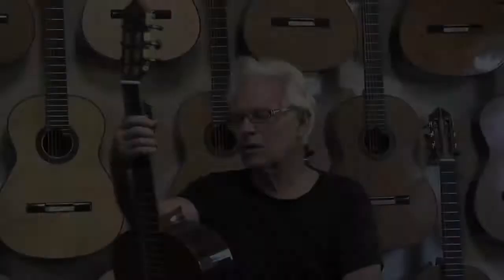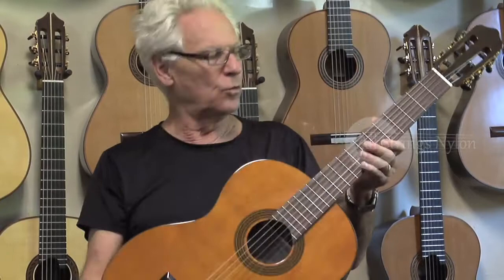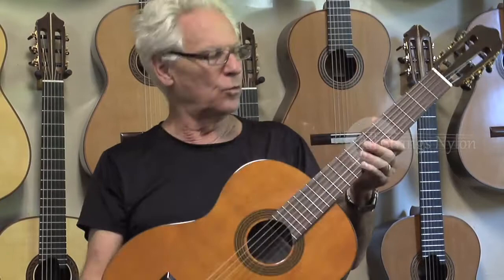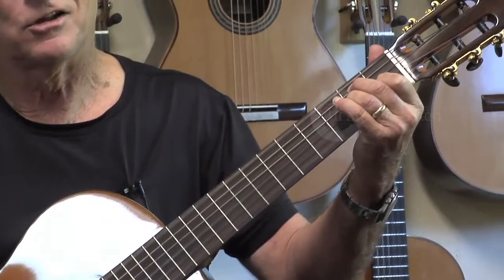Kenny Hill New World Estudio Guitar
Visiting Kenny in his Ben Lomond, CA workshop and studio he talks about and performs on one of his New World Estudio Series guitars. Full lineup available at All Strings Nylon